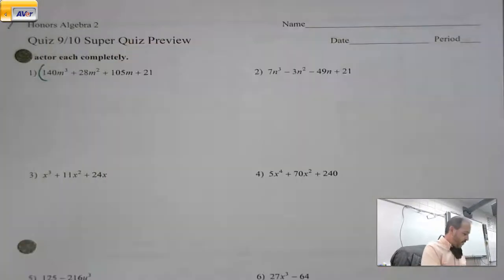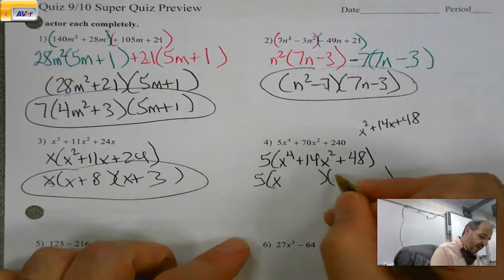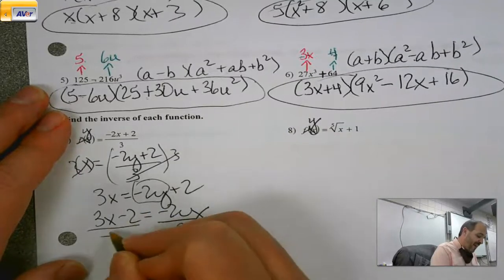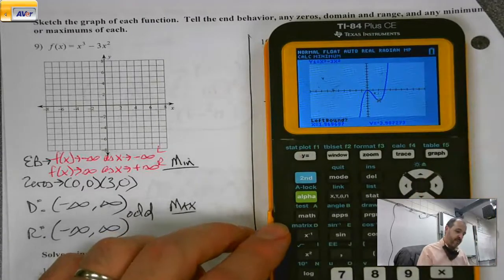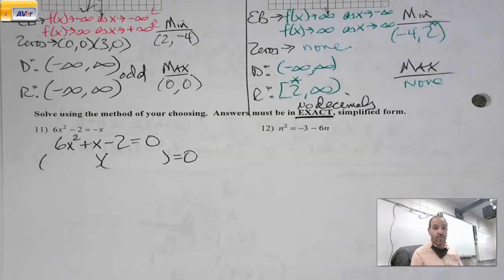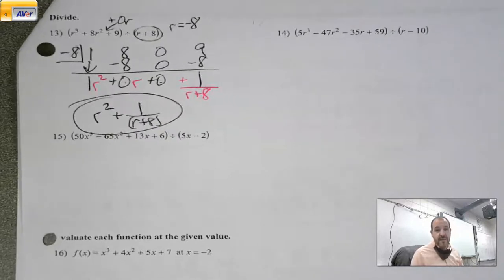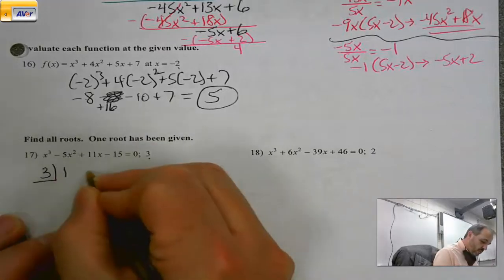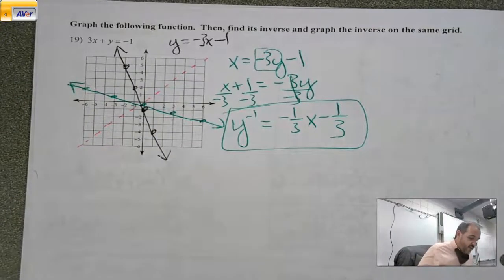Quiz 9 - 10 Super Quiz Preview - HA2 - UNit 3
Going through the steps to the upcoming super quiz!  Use this and the keys in class and online to prepare and ask questions if needed!